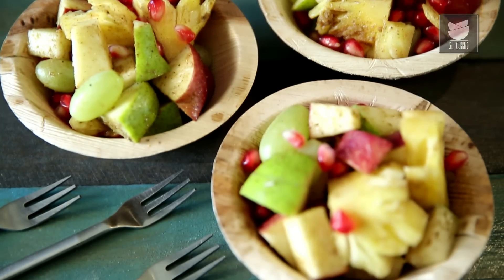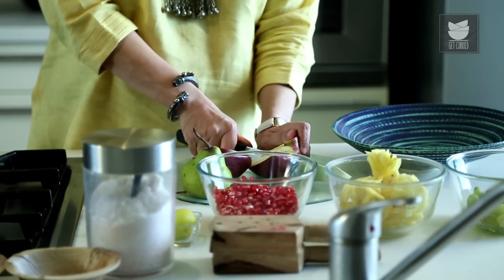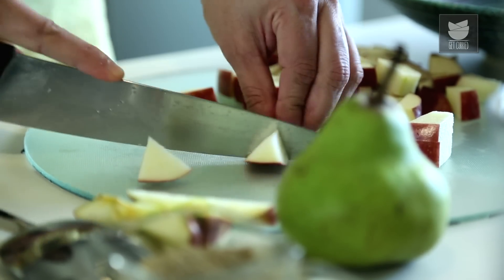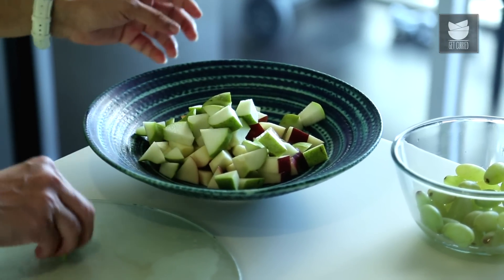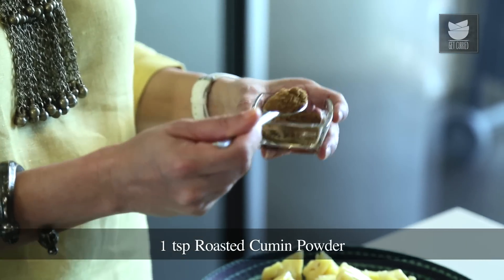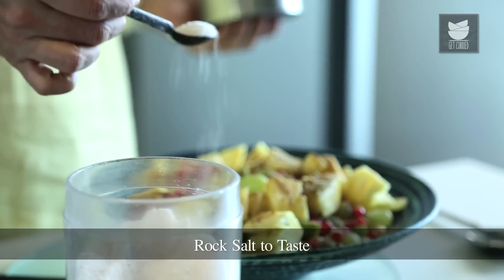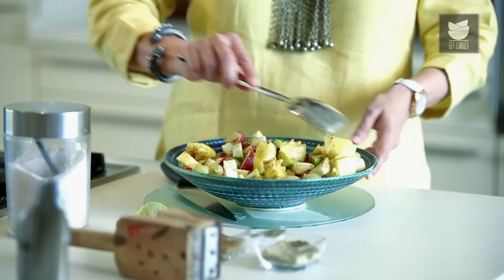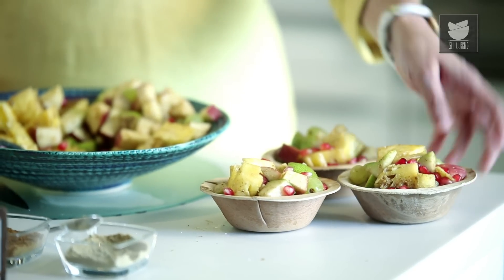Fruit Chaat Recipe - How To Make Fruit Salad - Healthy Salad Recipe - Summer Special Recipe - Smita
Learn how to make healthy Fruit Chaat Recipe by Chef Smita Deo only on Get Curried.

With the goodness of fruits and chaat masala, this healthy salad recipe is a must try dish. Do let us know about your experience in the comments below.

Ingredients:
2 tsp - Chaat Masala
Chopped Pineapple
A bowl of Grapes
Pomegranate seeds
1 - Chopped Apple (1-inch cubes)
1 - Chopped Pear (1-inch cubes)
1 tsp - Roasted cumin powder
1 lemon

Method of preparation:
In a bowl/ plate add all the fruits, roasted cumin powder, Chaat Masala, squeeze in a lemon, Rock salt. Mix them well.
Tip: Refrigerate all the fruits before using.
Our Fruit Chaat is ready to be served.

Copyrights: REPL